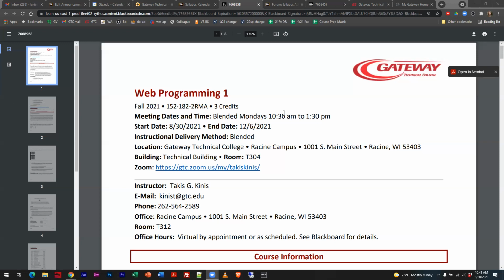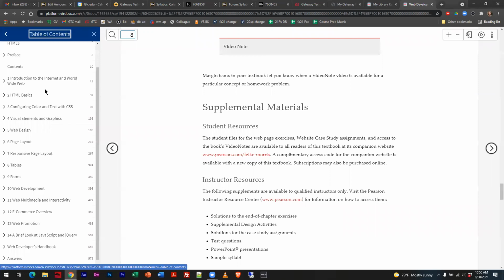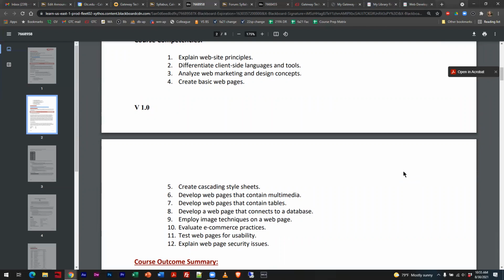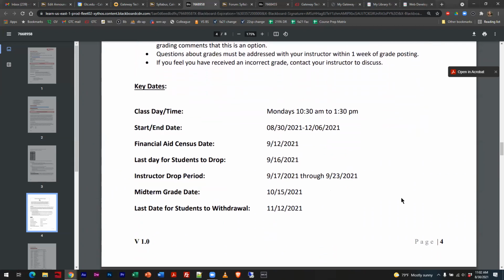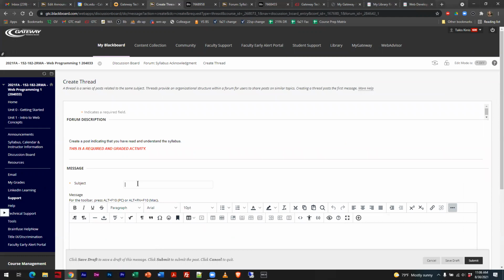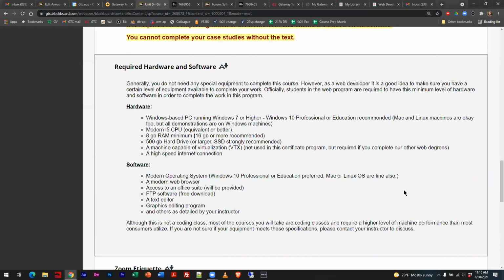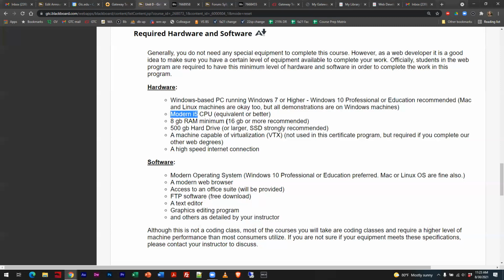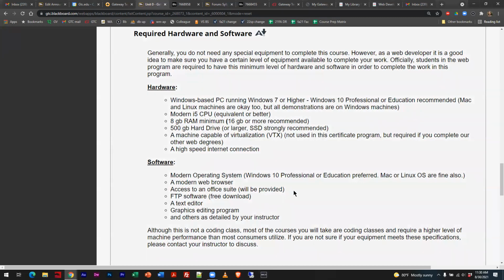Web Programming 1 - Syllabus and Course Introduction - Fall 2021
Recorded during a live class session. syllabus for face to face 14 week format. for the 2RMA section